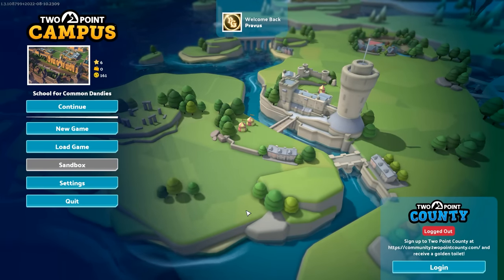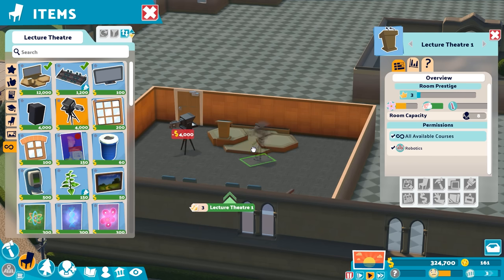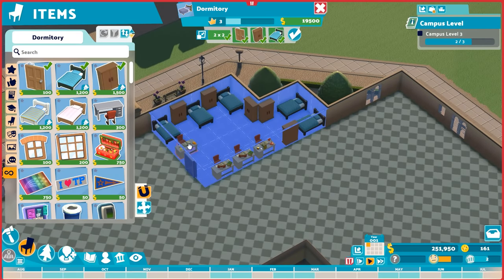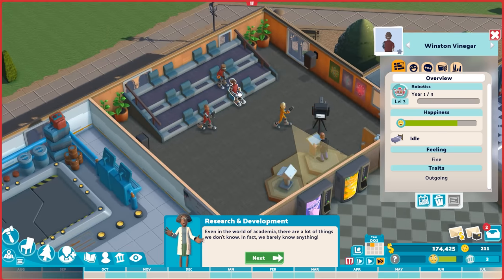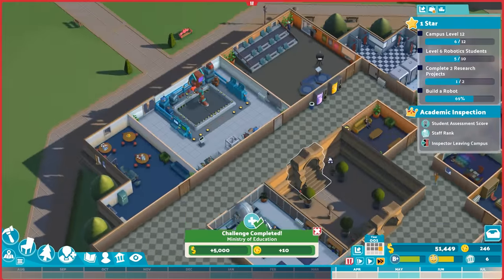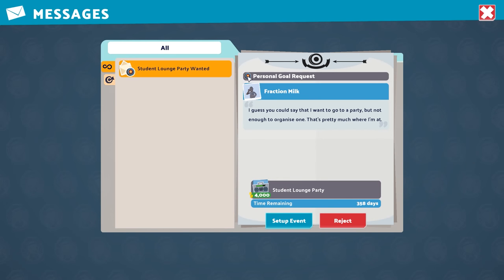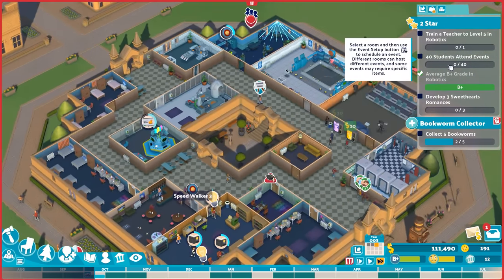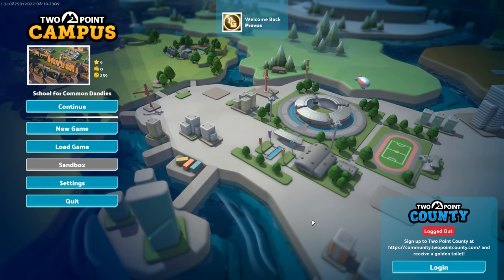A Wacky, Collegiate Business Tycoon! - Two Point Campus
Build the university of your dreams with Two Point Campus! Build up your campus, hire staff, and enroll students in a number of wacky courses, such as scientography, money wrangling, or the magical dark arts! Two Point Campus is not a particularly difficult game and falls into a few repetitive traps, but ultimately stands apart in the genre for its on-point humor.